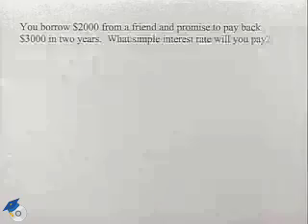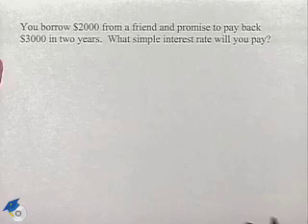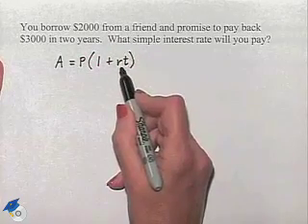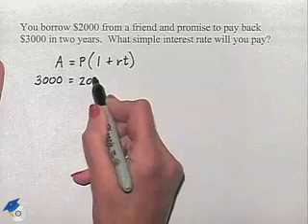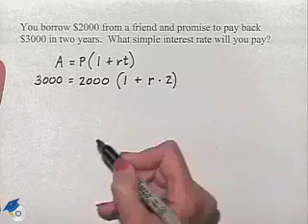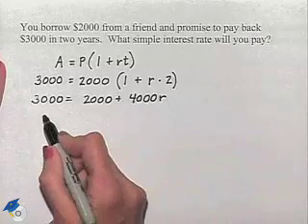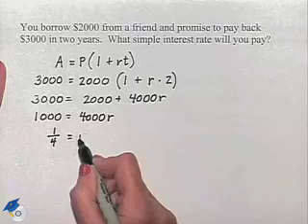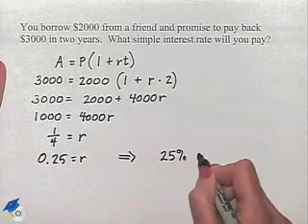Blitzer Thinking Mathematically Ch 8 Ex 5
A professor solves a problem involving simple interest rate.